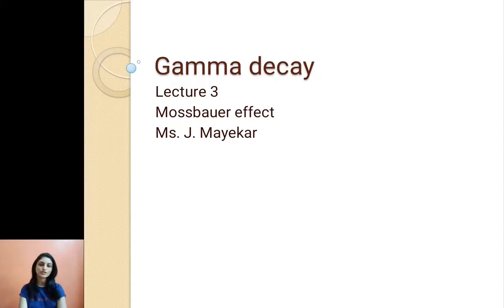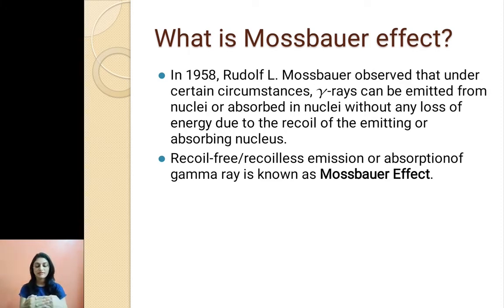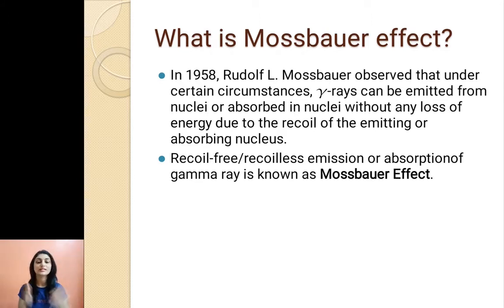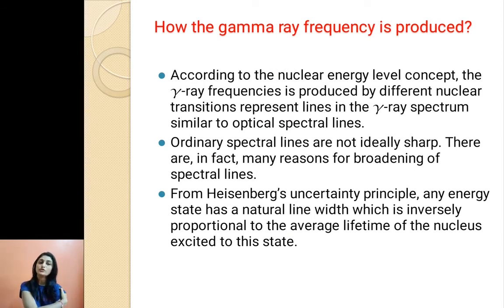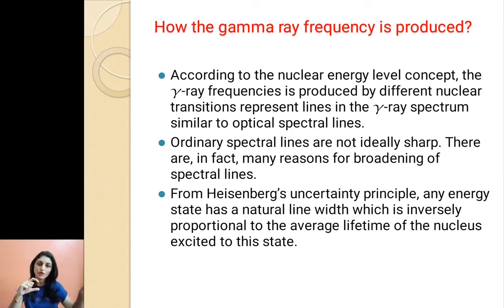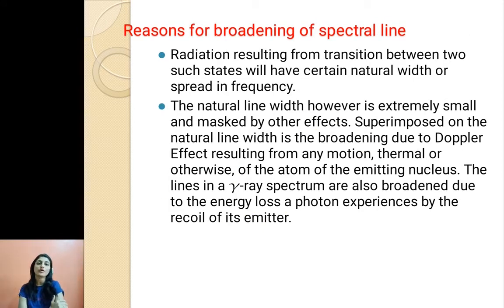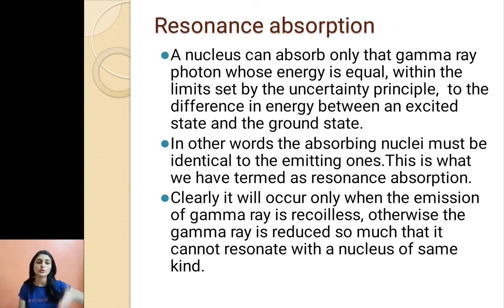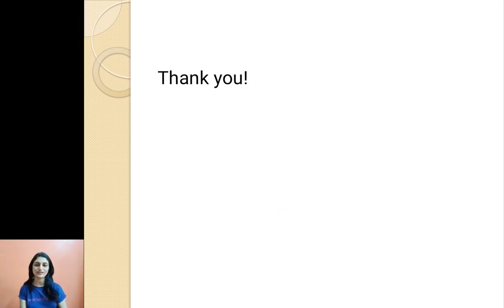Gamma decay#Lecture 3# Mossbauer Effect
In 1958, Rudolf L. Mössbauer was able to achieve recoilless emission and recoilless absorption of photons. This is called the Mössbauer effect. It provides us a technique for producing and studying gamma rays whose energies are extremely well defined.